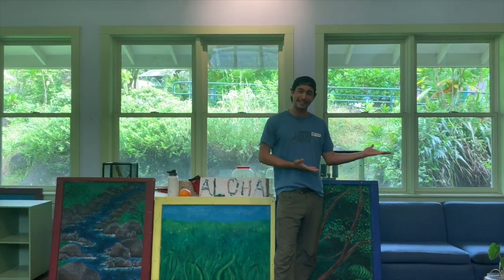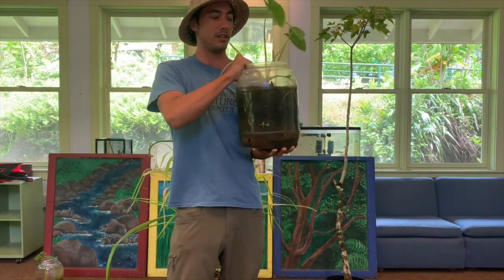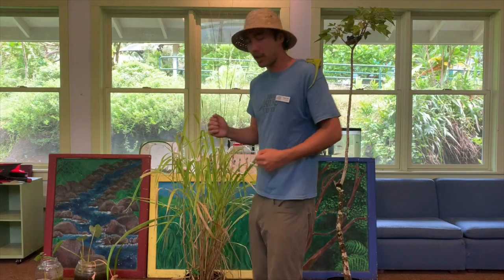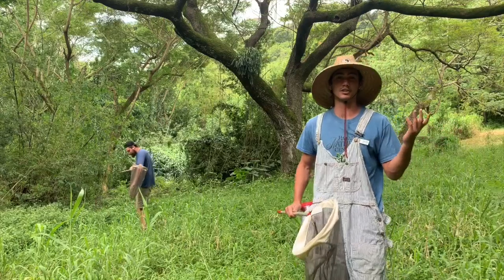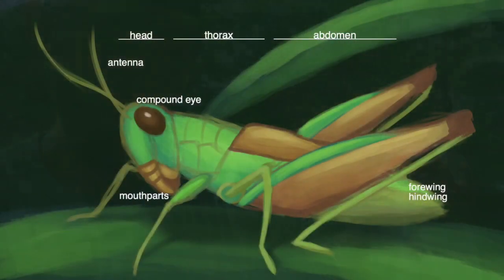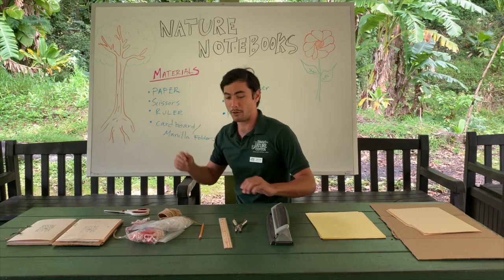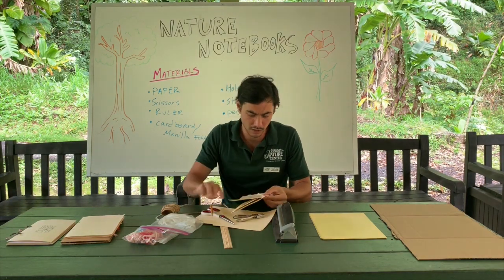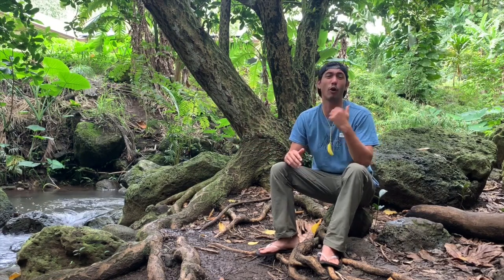2020 HINature Episode 1: Welcome to the Wonders of Nature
April 2020 – Watch Hawaii Nature Center's first virtual learning series led by Science Educator Taylor Fujimoto. Explore a Hawaii rainforest habitat in Makiki and learn about its plants and animals.

for upcoming programs and other offerings. We are an independent, Hawaii nonprofit that relies on donations from friends like you to support environmental education.